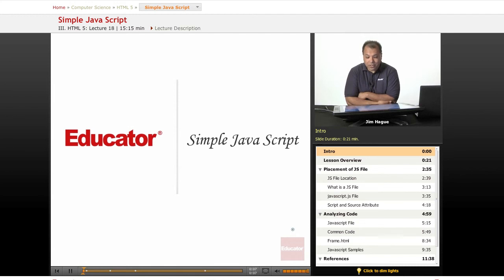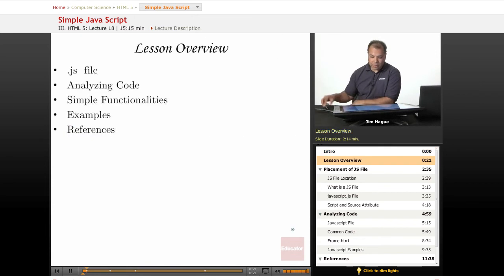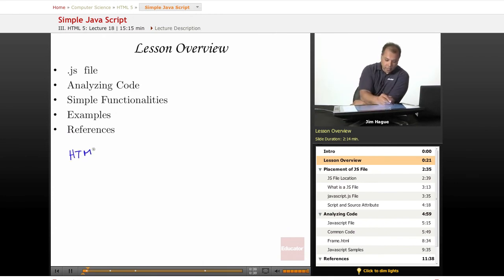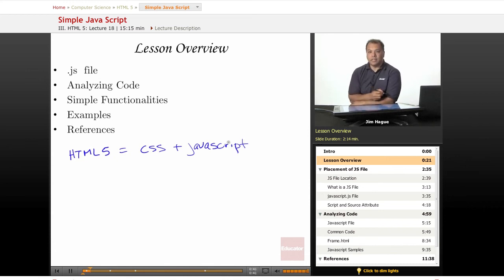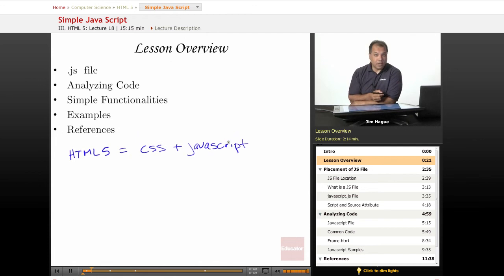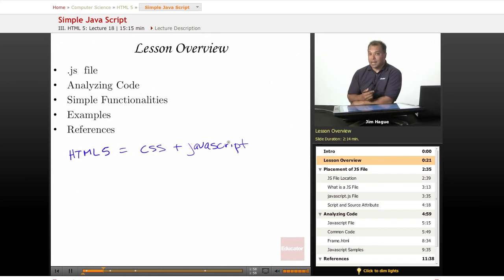HTML 5 - Simple Java Script